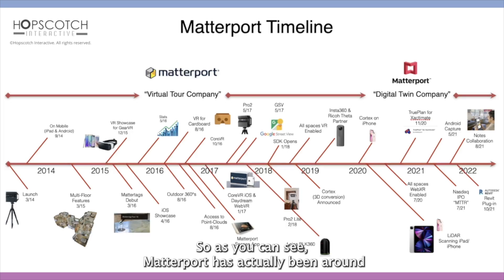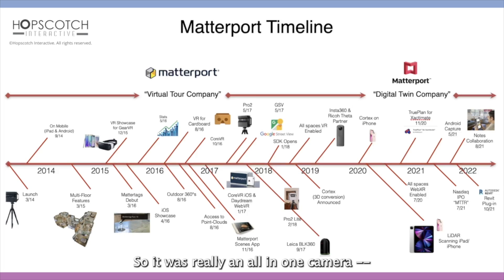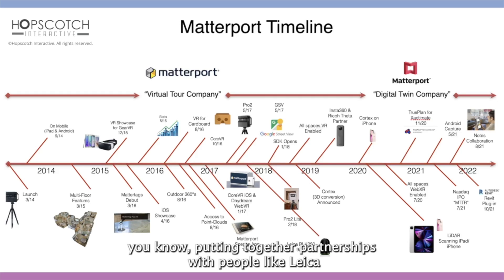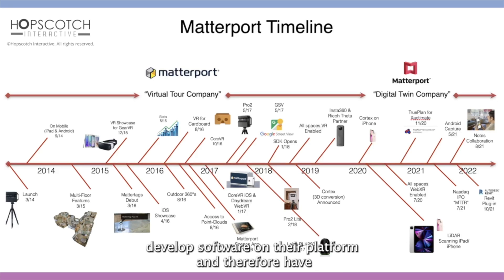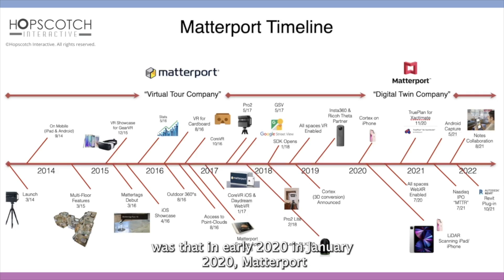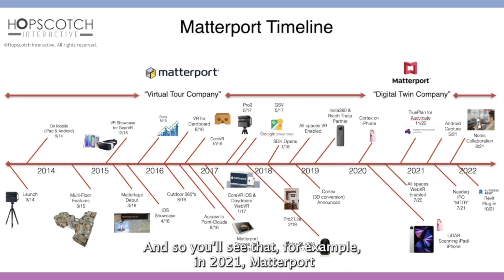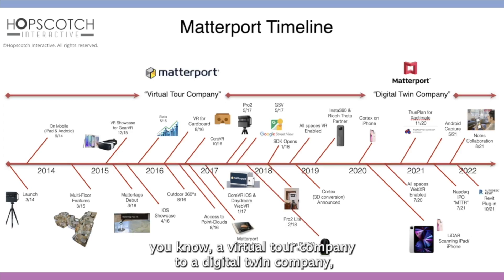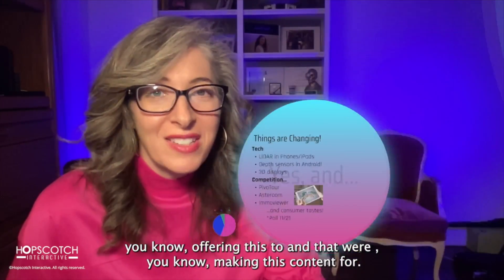Matterport Timeline 2014-2022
Want to know what it was like to be a part of Matterport's evolution? Check out this timeline that I created from 2014 to 2022 as the company evolved from a virtual tour company to a full-fledged DigitalTwin company and Metaverse play.